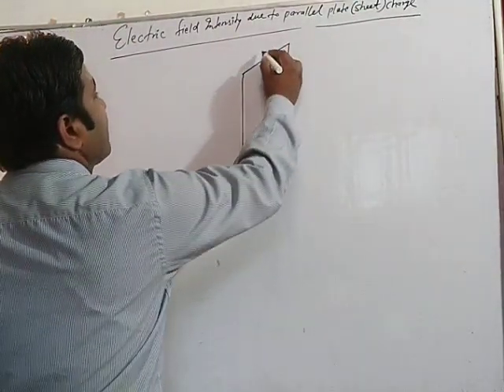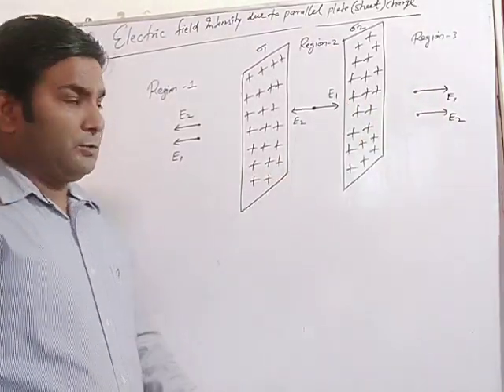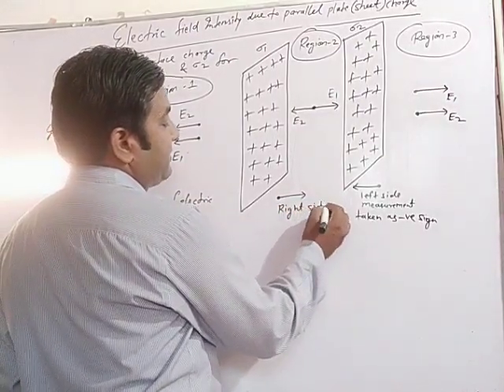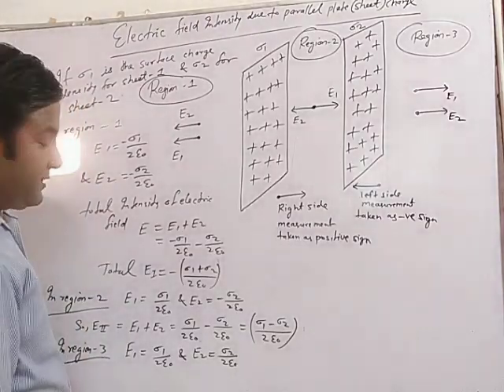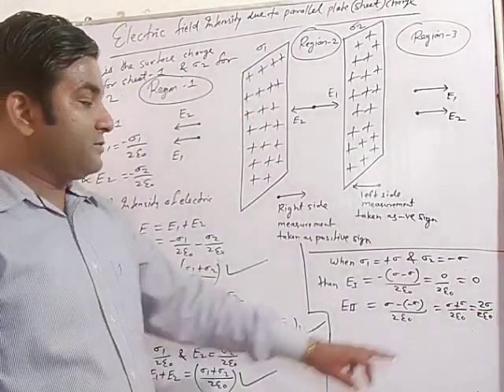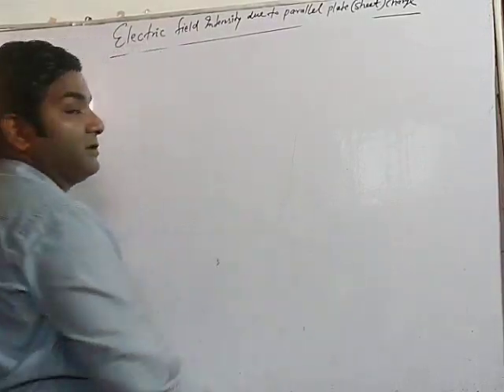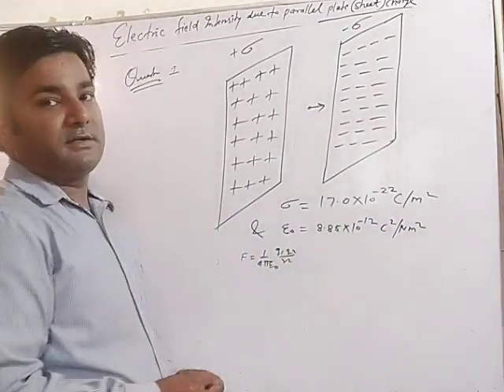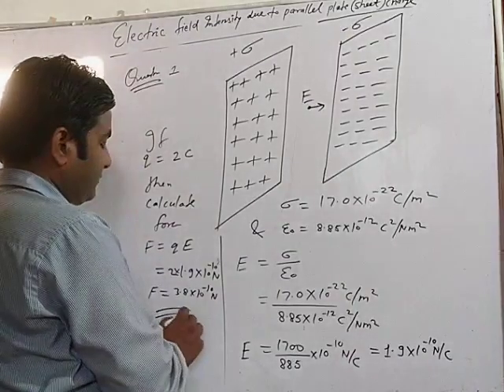Class-Xll:Physics Classes.Derivation of electric field intensity between two charged parallel sheet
Derivation of intensity in three different-different region of parallel charged sheet.